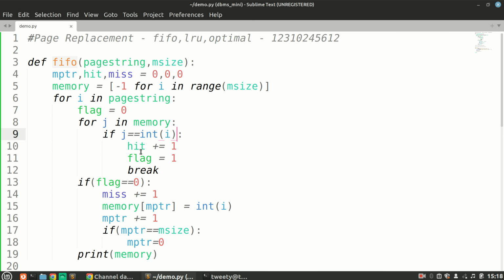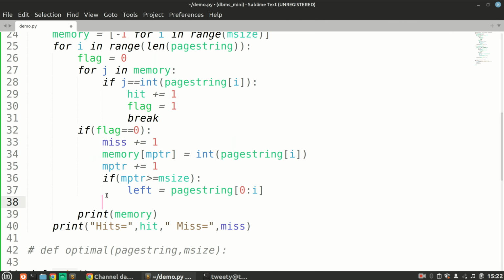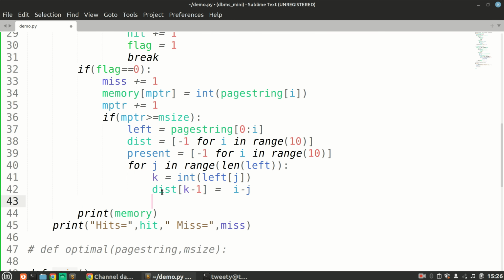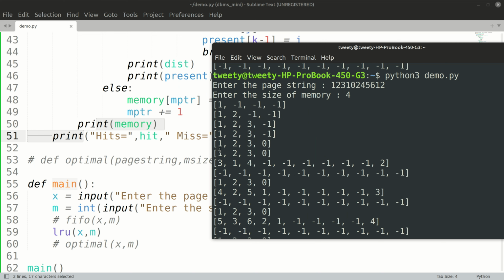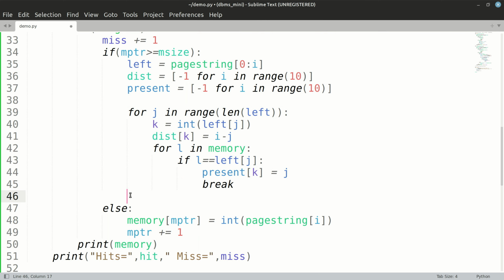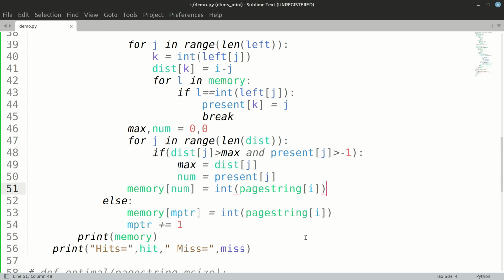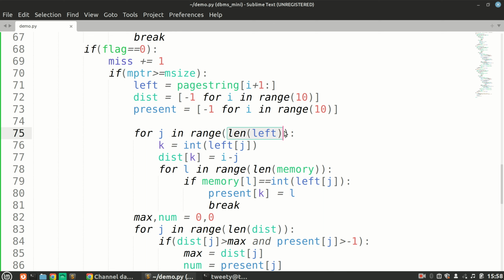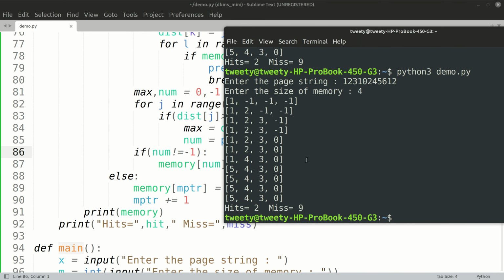[2/2] SPPU SPOSL - LRU and Optimal Page Replacement in Python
Code:

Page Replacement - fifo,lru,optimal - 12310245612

def fifo(pagestring,msize):
 mptr,hit,miss = 0,0,0
 memory = [-1 for i in range(msize)]
 for i in pagestring:
  flag = 0
  for j in memory:
   if j==int(i):
    hit += 1
    flag = 1
    break
  if(flag==0):
   miss += 1
   memory[mptr] = int(i)
   mptr += 1
   if(mptr==msize):
    mptr=0
  print(memory)
 print("Hits=",hit," Miss=",miss)

def lru(pagestring,msize):
 mptr,hit,miss = 0,0,0
 for i in range(len(pagestring)):
  flag = 0
   if j==int(pagestring[i]):
    hit += 1
    flag = 1
    break
  if(flag==0):
   miss += 1
   if(mptr is greater than =msize):
    left = pagestring[0:i]
    dist = [-1 for i in range(10)]
    present = [-1 for i in range(10)]

    for j in range(len(left)):
     k = int(left[j])
     dist[k] = i-j
     for l in range(len(memory)):
      if memory[l]==int(left[j]):
       present[k] = l
       break
    max,num = 0,0
    for j in range(len(dist)):
     if(dist[j] is greater than max and present[j] is greater than -1):
      max = dist[j]
      num = present[j]
    memory[num] = int(pagestring[i])
   else:
    memory[mptr] = int(pagestring[i])
    mptr += 1
  print(memory)
 print("Hits=",hit," Miss=",miss)

def optimal(pagestring,msize):
 mptr,hit,miss = 0,0,0
  flag = 0
   if j==int(pagestring[i]):
    hit += 1
    flag = 1
    break
  if(flag==0):
   miss += 1

    for j in range(i+1,len(pagestring)):
     k = int(pagestring[j])
     dist[k] = j-i
      if memory[l]==int(pagestring[j]):
       present[k] = l
       break
    max,num = 0,-1
      max = dist[j]
      num = present[j]
    if(num!=-1):
     memory[num] = int(pagestring[i])
   else:
    memory[mptr] = int(pagestring[i])
    mptr += 1
  print(memory)
 print("Hits=",hit," Miss=",miss)

def main():
 x = input("Enter the page string : ")
 m = int(input("Enter the size of memory : "))
 fifo(x,m)
 lru(x,m)
 optimal(x,m)

main()